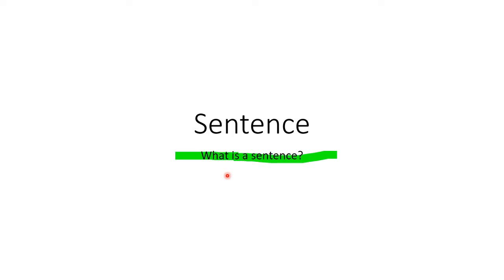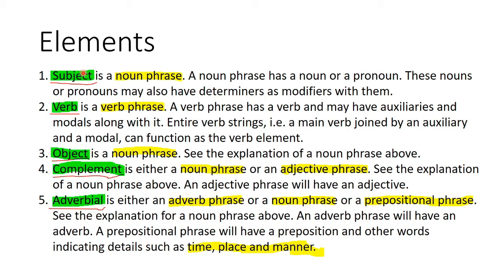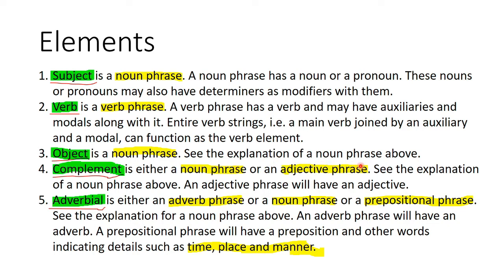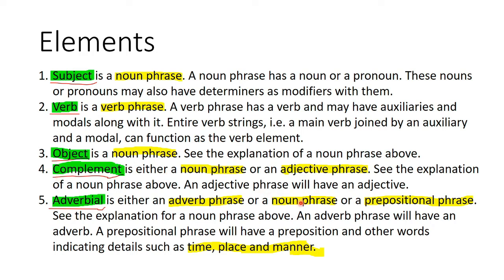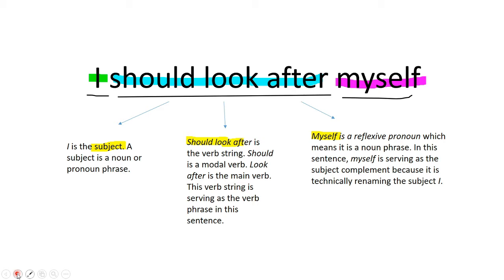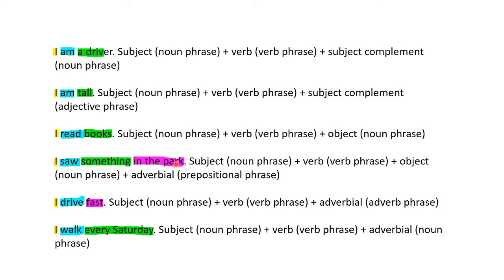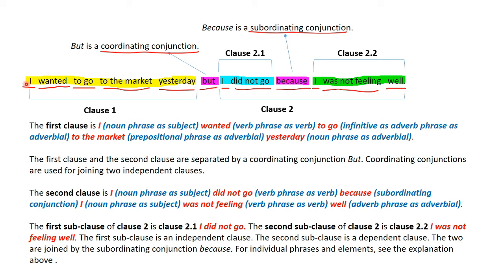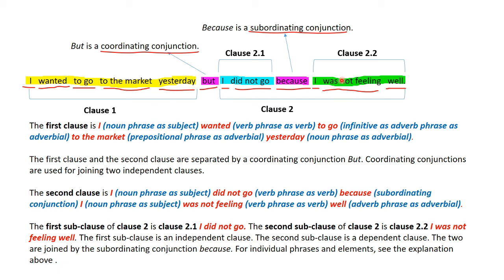Sentence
This video is part of the Proofreadeasy English learning platform's efforts to introduce to the structural elements of a sentence. It will take you through the individual elements of a sentence and help you develop a thorough understanding of how a sentence is formed, what its individual elements are and how the individual parts of speech function as phrases and elements. I suggest you to watch this video to end so that you can see the examples and clarify your concepts regarding phrases and elements.